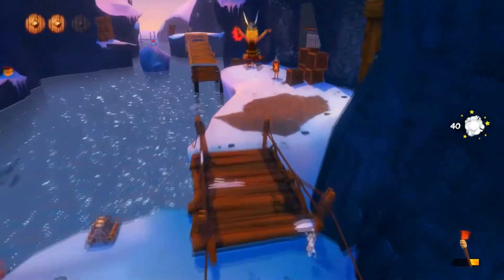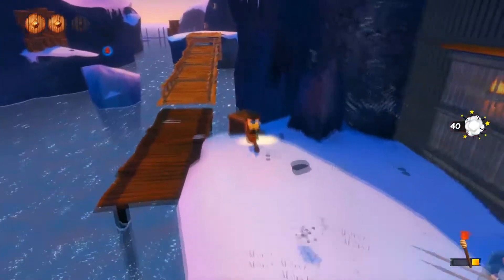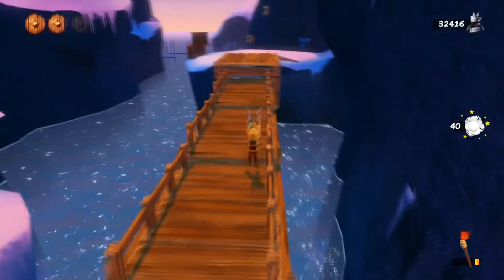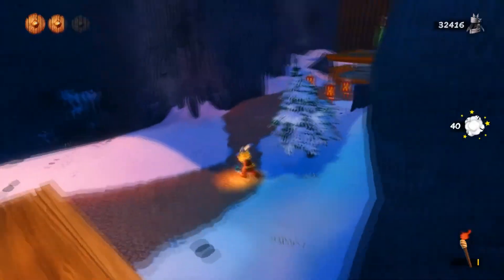[06] Asterix XXL Romastered Speedrun Tutorial - Normandy Wind Cave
As performed in the any% speedrun of Asterix & Obelix XXL Romastered.